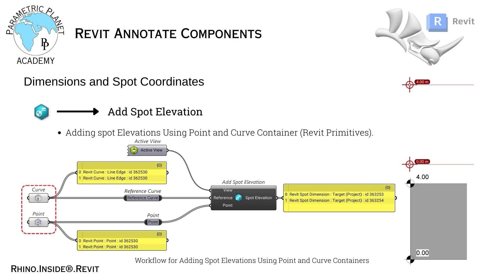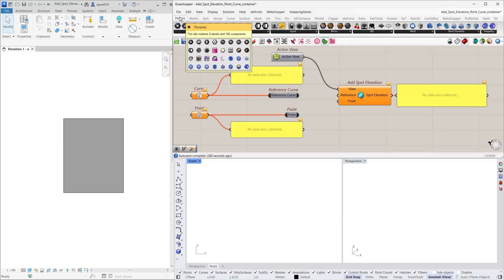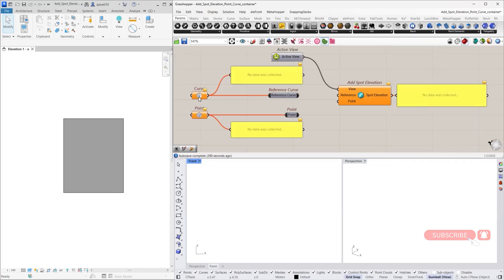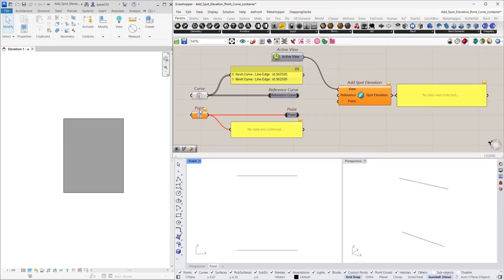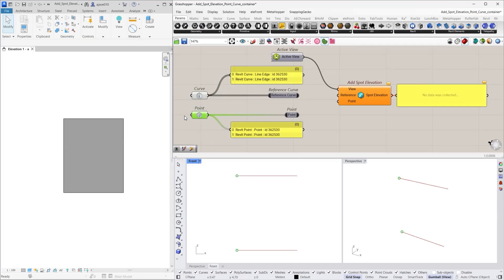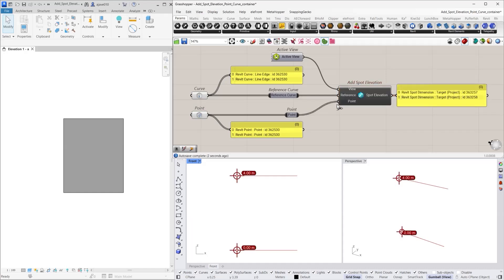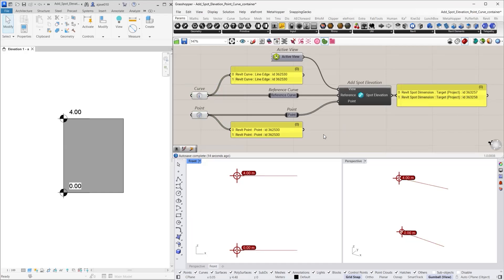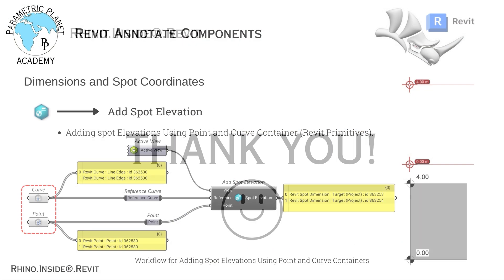Rhino.Inside Gems: The Best Way to Add Spot Elevations with Rhino.Inside.Revit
Learn the best and easiest way to add spot elevations in Revit using Rhino.Inside.Revit! This quick tutorial will guide you through using Curve and Point containers to efficiently place spot elevations in your Revit model.